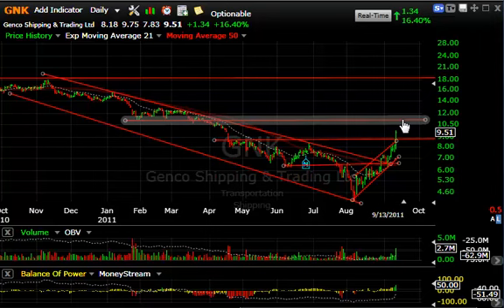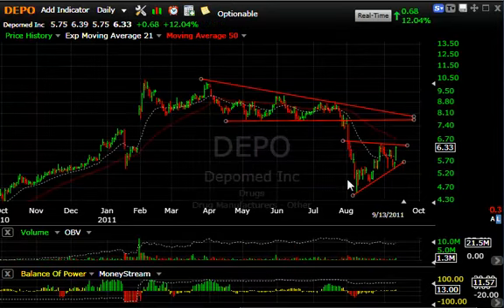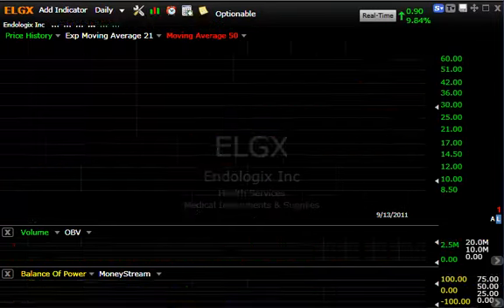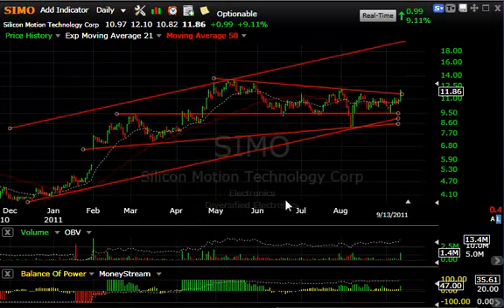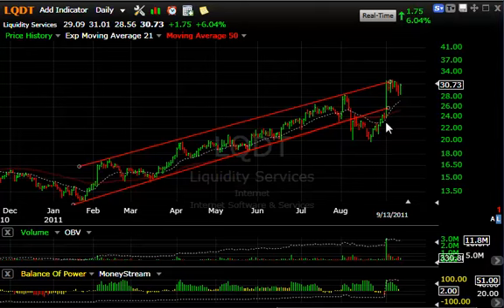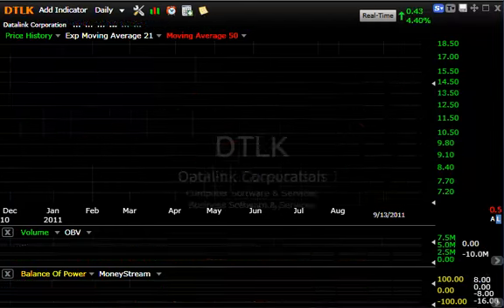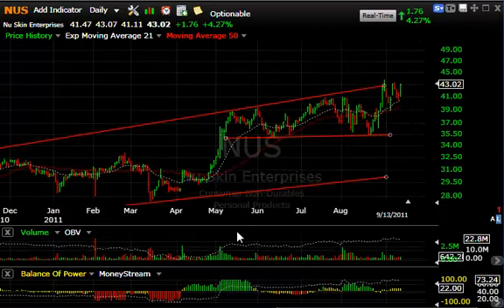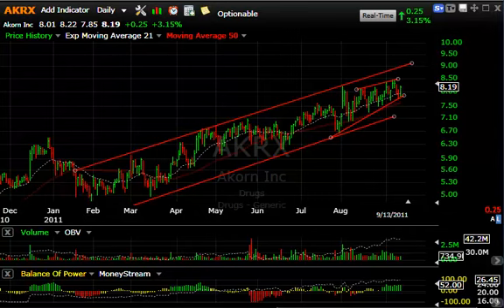PANL, WPRT, MAKO, LQDT, NUS - Stock Charts - Harry Boxer, TheTechTrader.com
09/13/11 - It was another pleasant day on Wall Street on Tuesday as the stock market made its way upward and ended in the plus column for the day. There were a few pullbacks along the way, but overall it was a pretty good day for the stock market. It was certainly a day for the bulls. That said, we're going to take a look at some of the stocks that had a good day on Tuesday and see what may be upcoming for them.

Universal Display Corp. (PANL) continues to act well, and on Tuesday it broke out of a flag, or wedge, and then made an explosive move up 5.98 to 57.21, or 12%, on a whopping 5.58 million shares traded. That's the highest volume in the last two weeks. It wouldn't be surprising to see this stock reach 64 - 65 area short-term.

Westport Innovations Inc. (WPRT), a current swing trade of ours, was up 3.06 to 30.74, or 11%, on 3 million shares traded. It hit and all-time high after it engaged in a co-marketing deal with Shell for the advancement of Cheniere Energy, Inc. (LNG) fuel and technologies across North America. The long-term pattern for this stock appears as though it could make a move up into the high 30s, low 40s. The mid-channel resistance shows a target up around 40 - 42 forthcoming.

MAKO Surgical Corp. (MAKO) had a big day on Tuesday, up 3.32 to 38.23, or nearly 10%, on 1.2 million shares traded. It broke out, and then pulled back to moving averages. If it can get through the 38 1/2 - 39 zone, this stock could get to the 43 - 44 zone short-term.

Liquidity Services, Inc. (LQDT) spiked, consolidated, and then popped on Tuesday, up 1.75 to 30.37, or 6%. The volume wasn't especially strong, but still it was a solid 330,000 shares traded. If it gets through that zone, expect something in the mid 30s short-term.

Nu Skin Enterprises Inc. (NUS) was up 1.76 to 43.02, or 4.27%. The volume was little better, and it's coming out of a wedge pattern. If it gets through this it could get up around 45 - 47 zone, maybe even as high as 48 - 47 short-term. The top of the channel, however, is at 45.